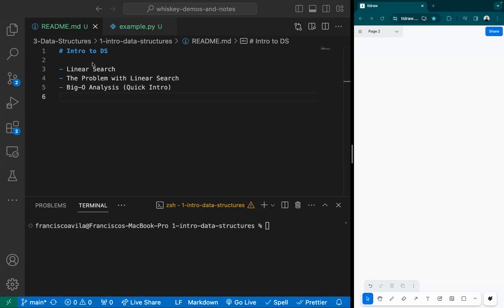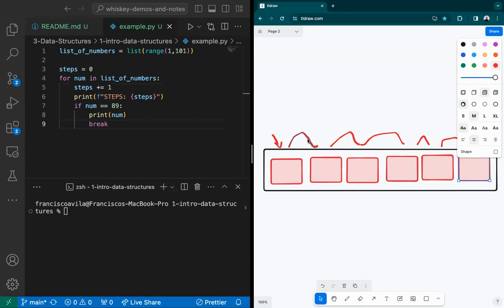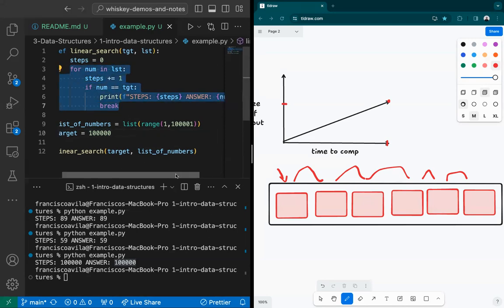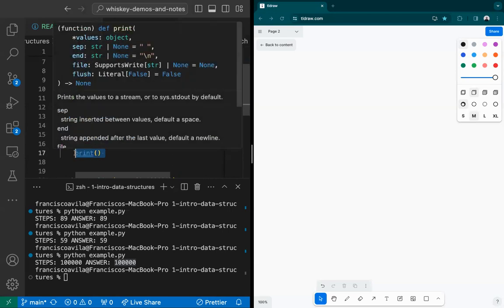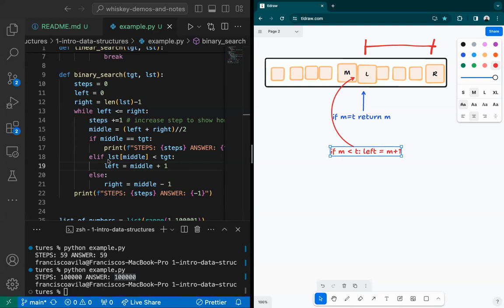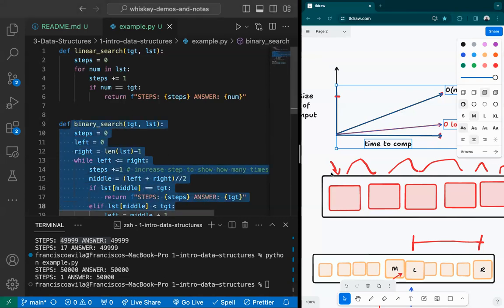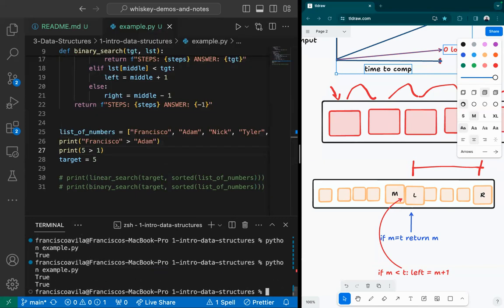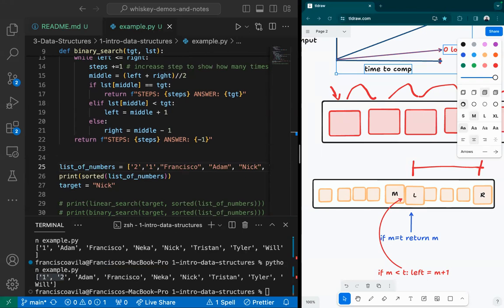1 Intro Data Structures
Whiskey Platoon

🚀 Ready to demystify search algorithms and elevate your coding knowledge? Join us in this illuminating class where we delve into the concepts of Linear and Binary Search. From understanding the basics of time complexity (O(n) vs O(log n)) to unraveling the benefits of Binary Search over simple search methods, this class is your key to mastering fundamental search algorithms. Whether you're a coding enthusiast or gearing up for technical interviews, this session will sharpen your problem-solving skills! 🔍💡

🔧 Topics Covered:
1️⃣ Quick Intro to Time Complexity: O(n) vs O(log n)
2️⃣ Exploring Linear Search
3️⃣ Understanding Binary Search
4️⃣ Benefits of Binary Search Over Simple Search
5️⃣ Practical Examples and Applications
7️⃣ Time Complexity in Search Algorithms

📚 Whether you're a coding beginner or looking to deepen your algorithmic understanding, this class provides valuable insights into the world of search algorithms. Follow along with practical examples and exercises to boost your problem-solving prowess! 💻🔗

👩‍💻 Timestamps:
00:00 Introduction
00:50 What's Linear Search
03:30 Code Example of Linear Search
10:30 O(n) Intro
13:19 Binary Search Examples
17:00 Writing a Binary Search Method
21:20 Visualizing Binary Search
25:45 Binary vs Linear Search
30:00 O log(n) Intro
31:30 Unsorted Lists and Binary Search
34:35 Breaking Down "Sorted" Function